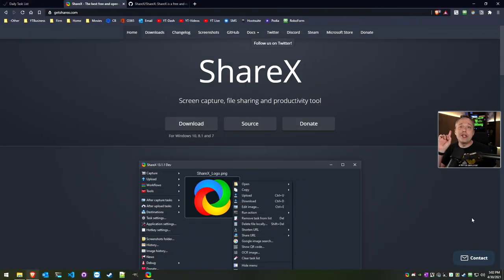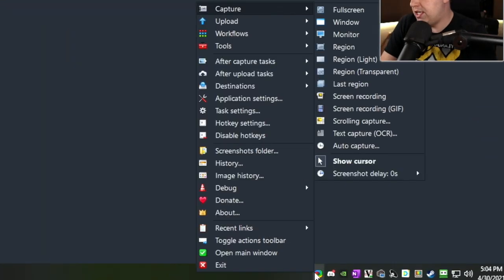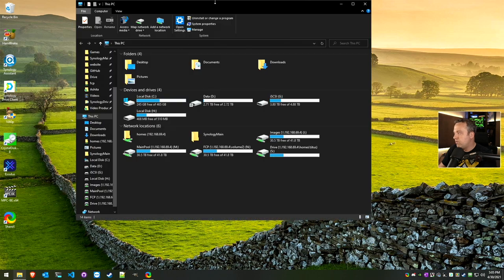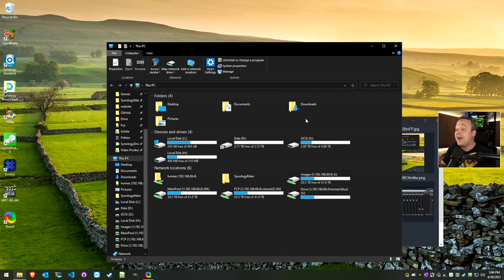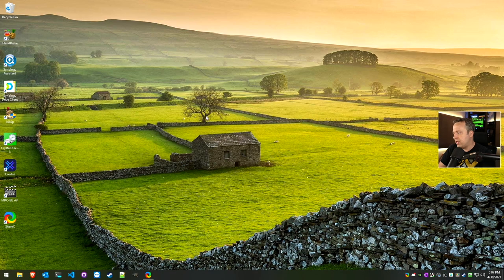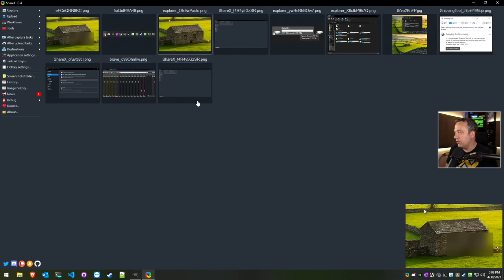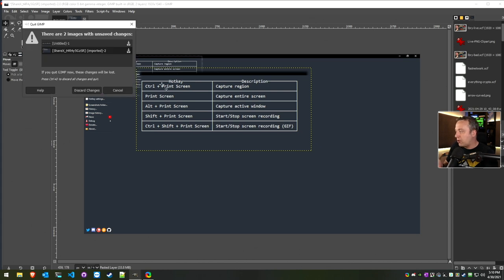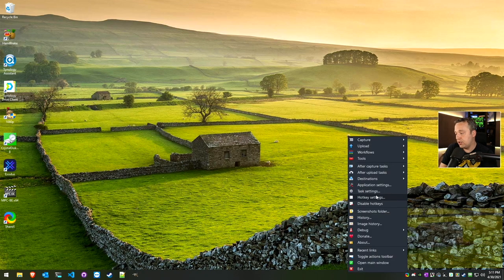The Best Screenshot Tool | ShareX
This screenshot tool is the best I've ever used on any platform. It's free, open source, and completely AWESOME! .